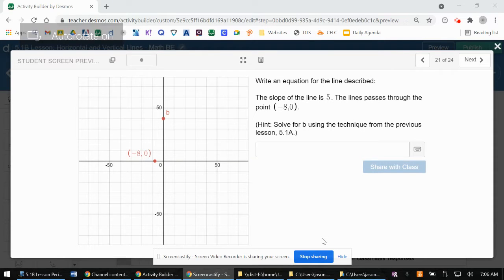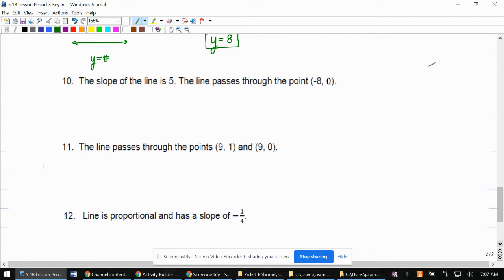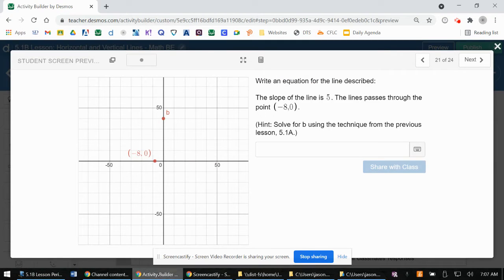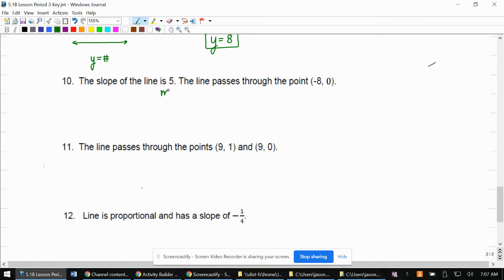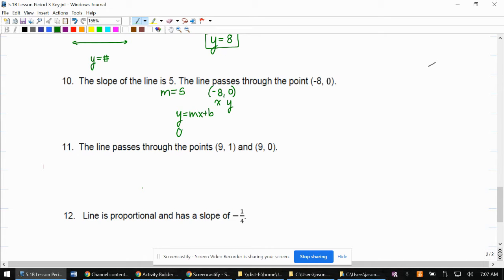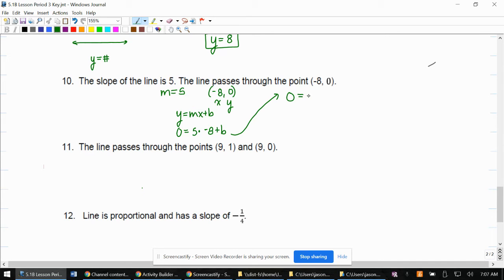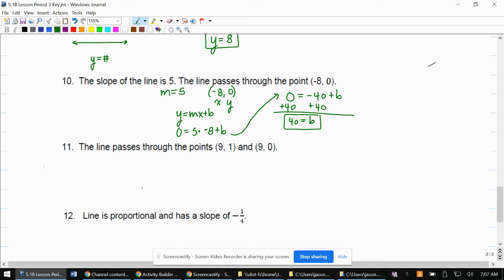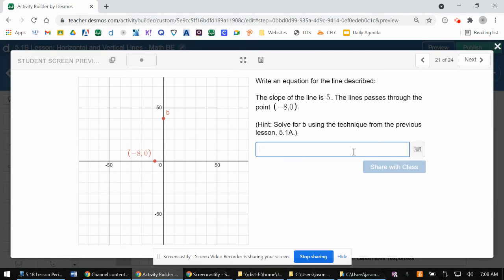5.1B Lesson: Horizontal and Vertical Lines - #10